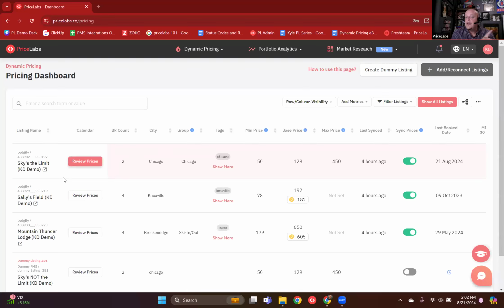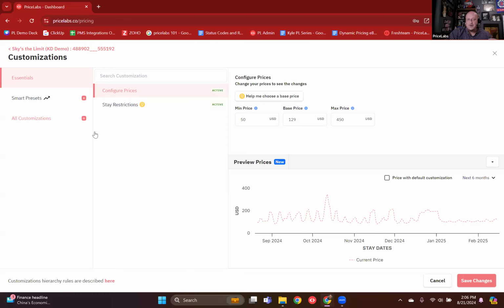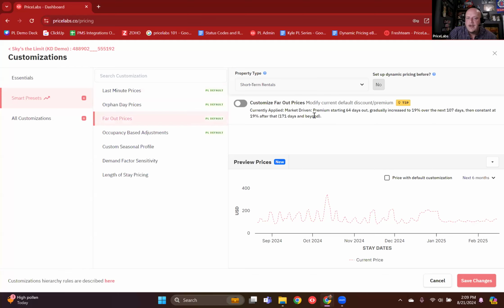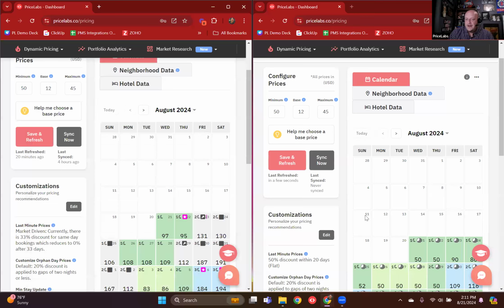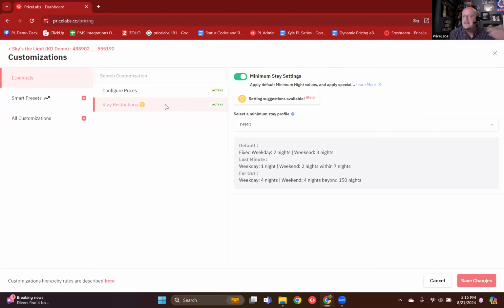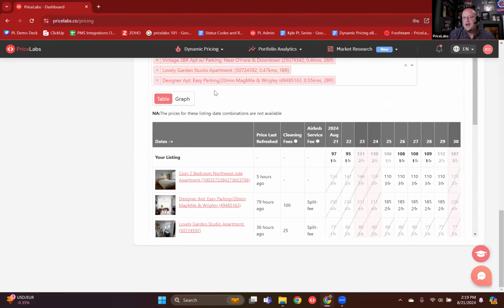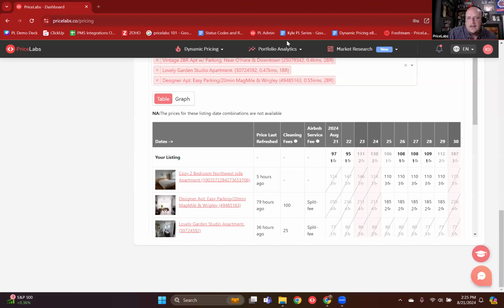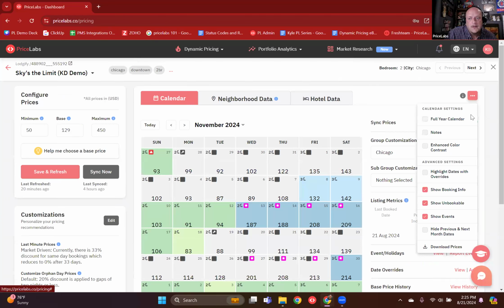PriceLabs High-Five: 5-Day Masterclass for Hosts [Day 3]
Ready to take your hosting game to the next level? Join our PriceLabs High Five: 5-Day Masterclass for Hosts and transform your approach in just 15 minutes a day! -

Why Join?
1. Boost Your Revenue: Learn insider tips and strategies to increase your earnings.
2. Expert Guidance: Get direct insights from Kyle, our PriceLabs Expert.
3. Quick & Easy: Each session is only 15 minutes, with another 15 minutes of Q&A packed with actionable advice that you can apply immediately.
4. Fun and Interactive: Engage in practical exercises and get answers to your burning questions.

-️ Dates: August 19 - 23
⏰ Time: 2:00 PM ET daily
- Location: Online (via Zoom)

What We’ll Cover:
Day 1: PriceLabs Basics – Set Up Your Account
Day 2: PriceLabs Tips – Handy Hacks
Day 3: Perfect Setup – Get It Right
Day 4: Performance Check – Boost and Measure Success
Day 5: Ask Anything – Q&A with Kyle

Don’t miss out on this chance to get expert advice in a format that fits your busy schedule!